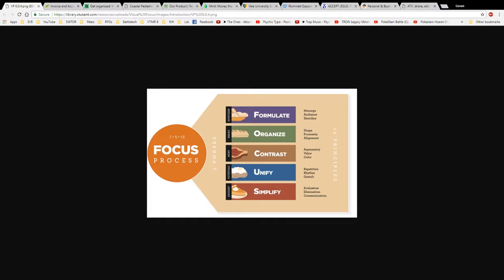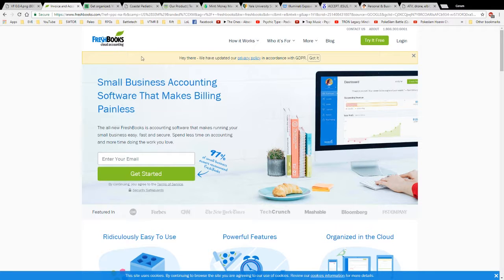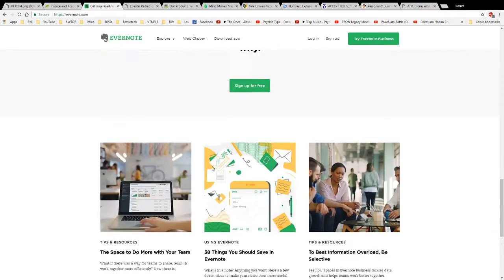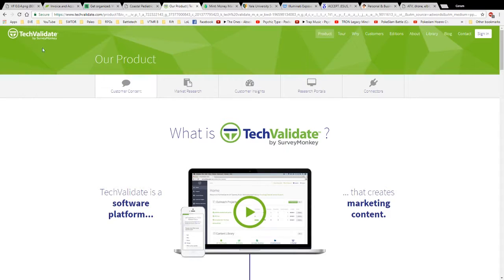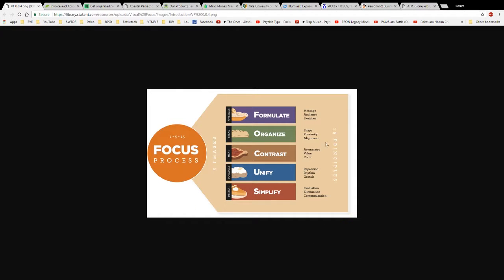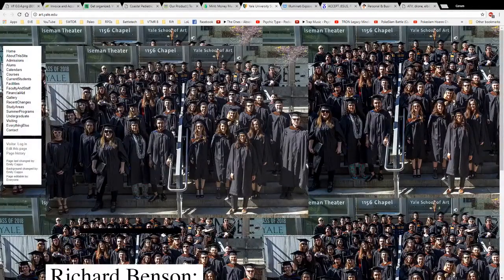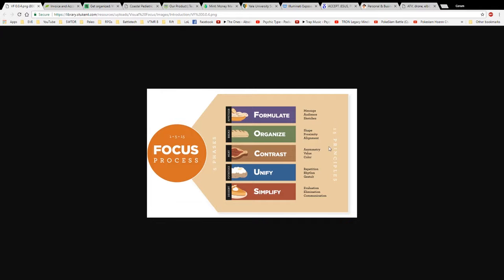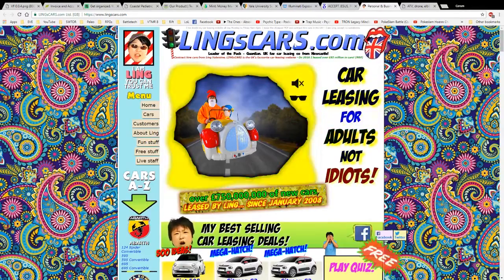Visual FOCUS: Website Design Principles